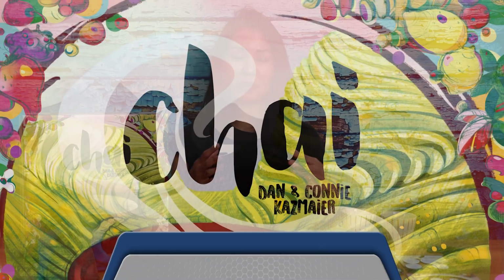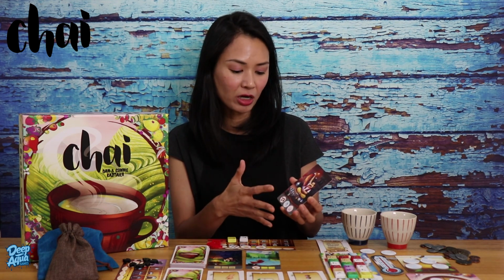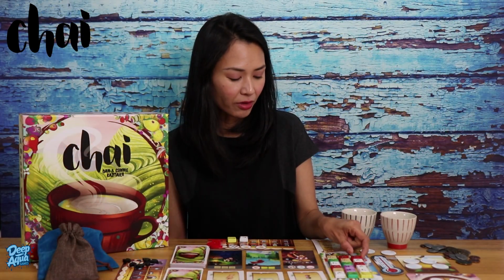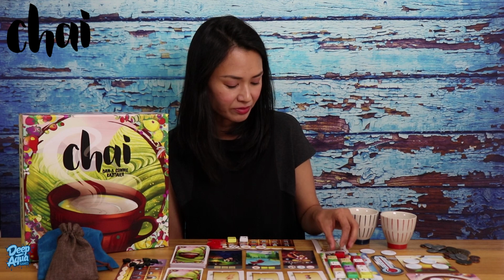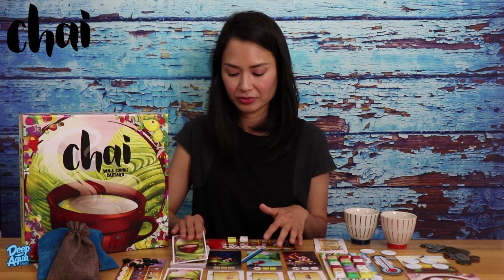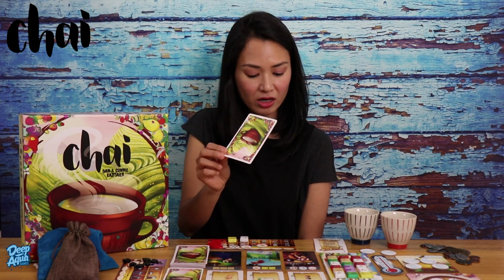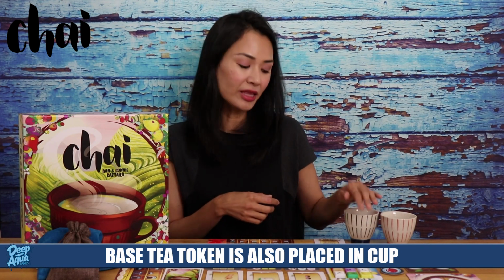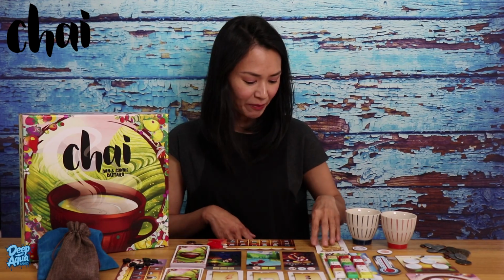Chai Preview by Man vs Meeple (Deep Aqua Games)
Chai Preview by Man vs Meeple

1-5 Players
40 Minutes
8+ Years of Age

Hosted by Ella Ampongan